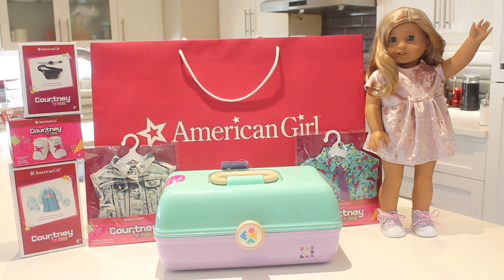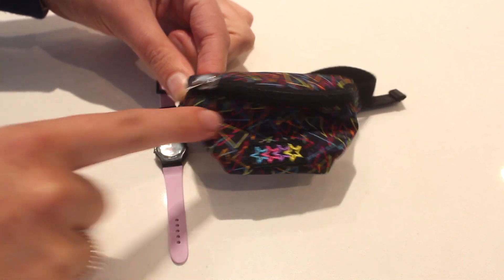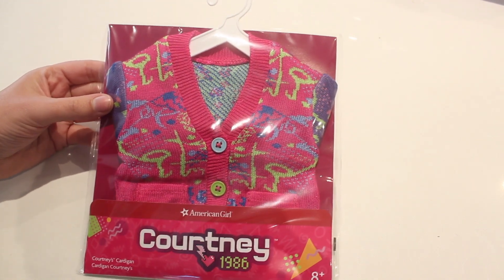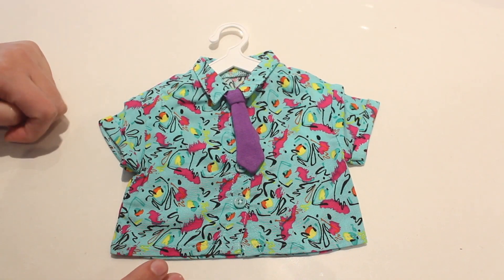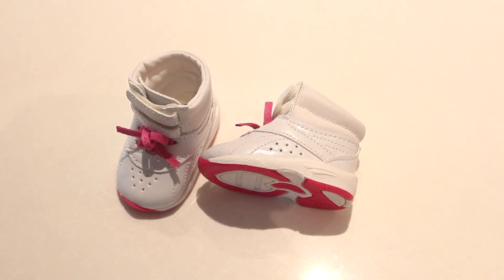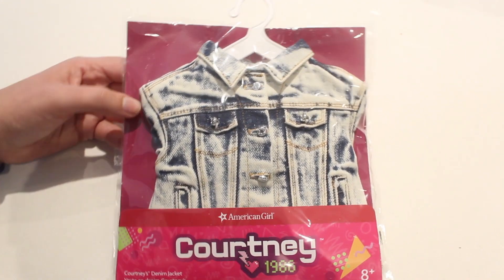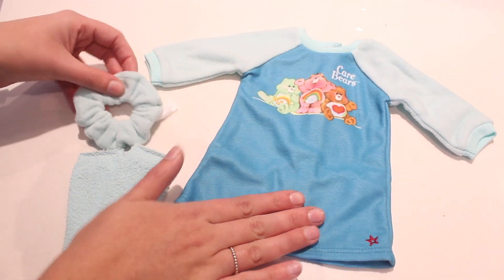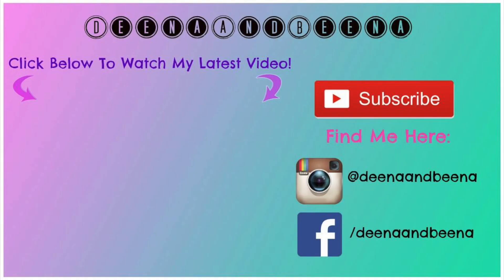OPENING AMERICAN GIRL DOLL COURTNEY 80'S COLLECTION HAUL!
Recently American Girl came out with Courtney from the 80's! I am OBSESSED with her collection and wanted to share my haul with you!